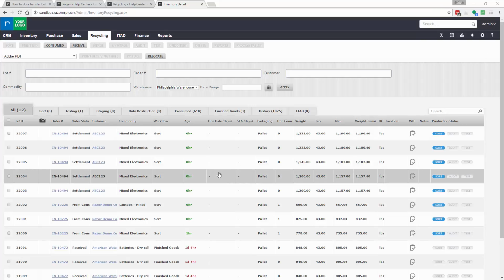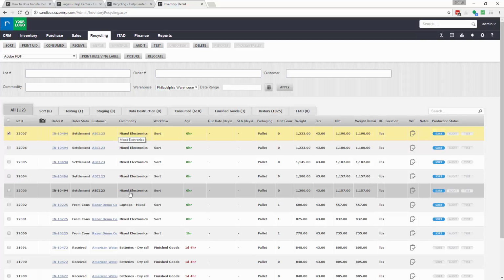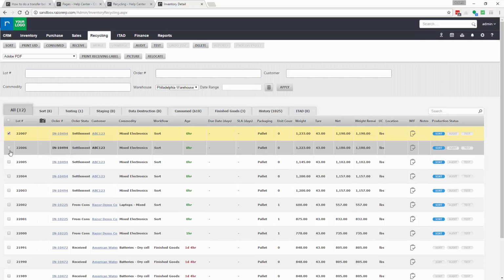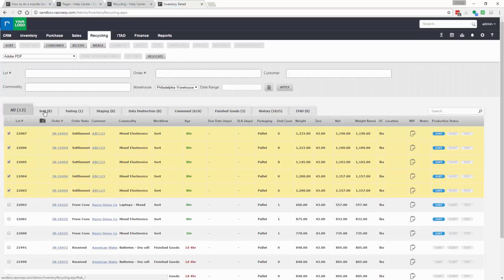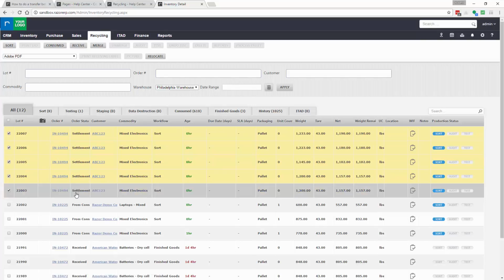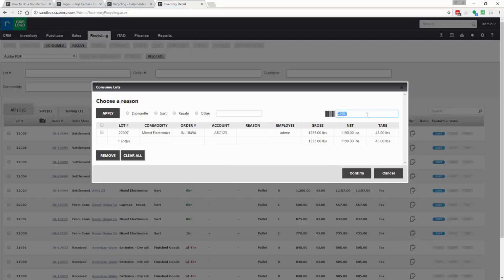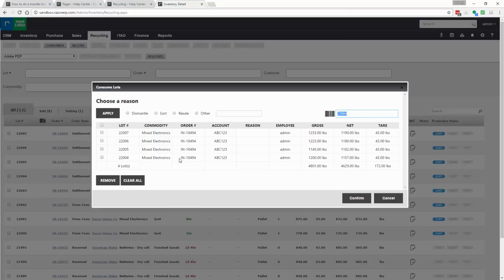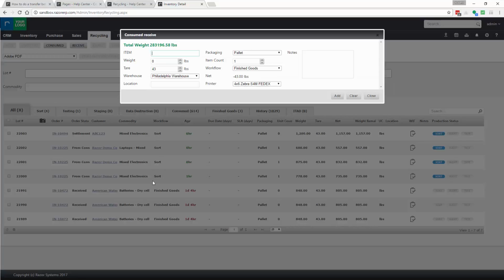Consume pallets to work in progress